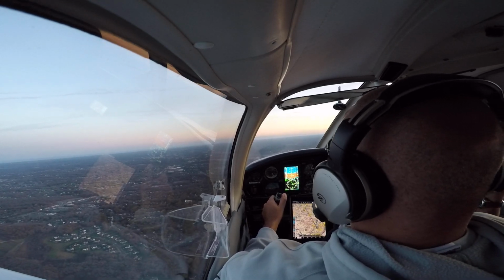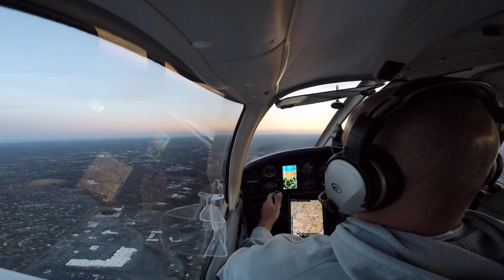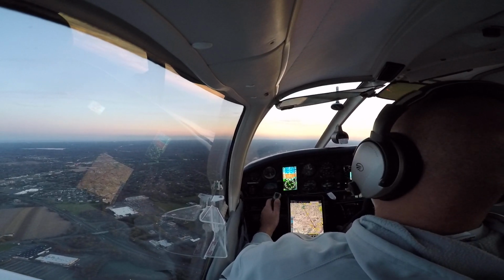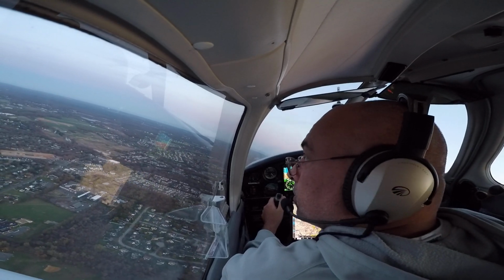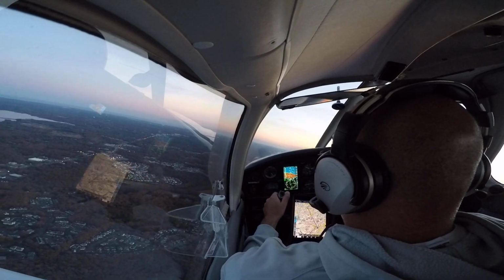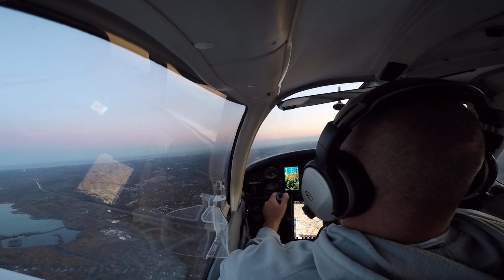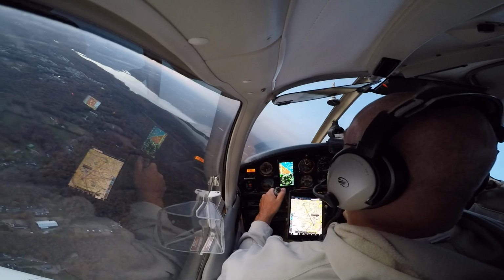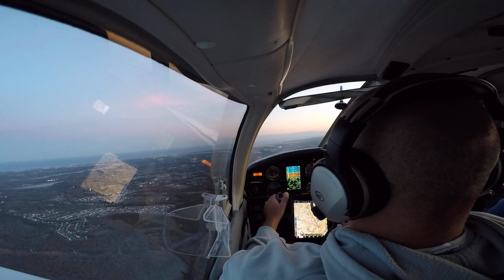25th flight lesson. N12 to 3N6. Steep turns, power off stalls, and power on stalls. Part 4